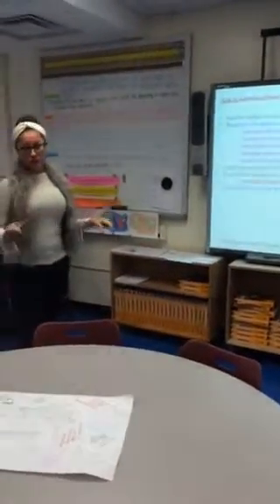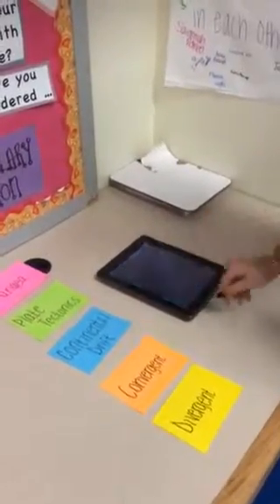EdTPA - silent discussion technique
The silent discussion technique allows students to engage in discussion though writing and drawing. This lesson is differentiated in that it allows students to travel freely to different stations (multiple entry levels)